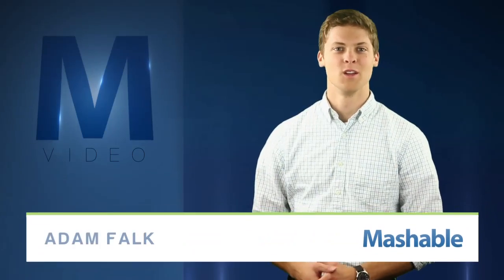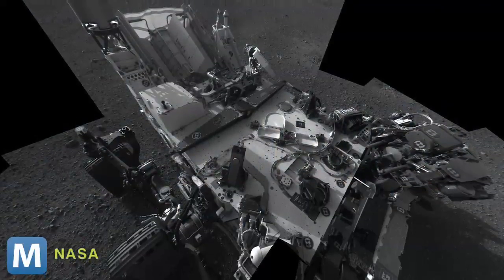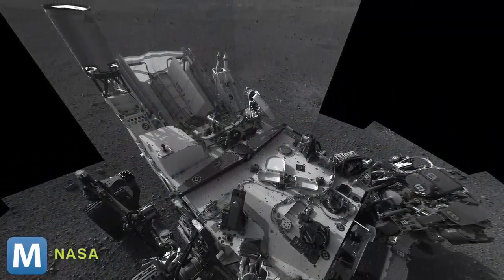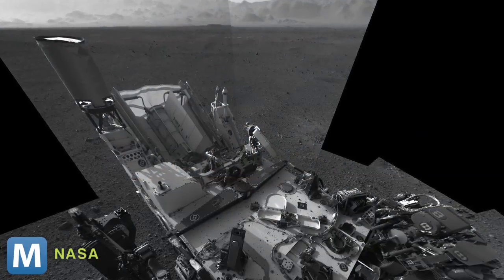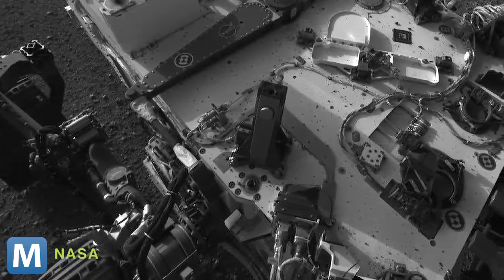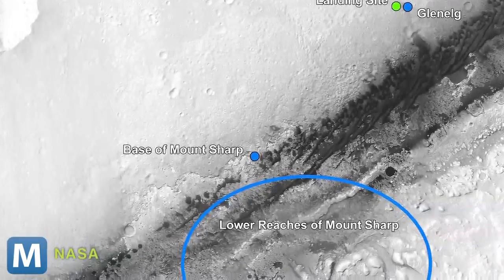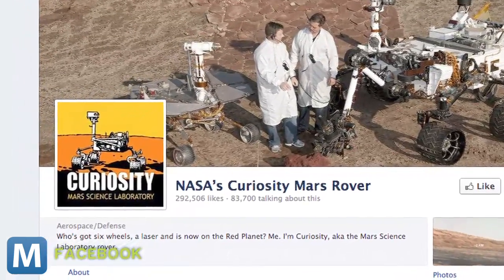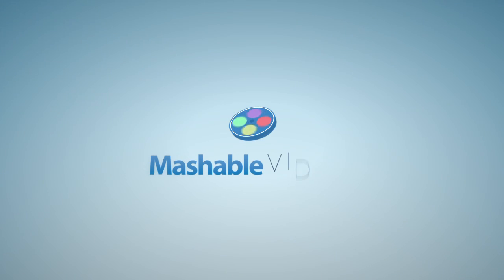NASA Releases First Hi-Res Self-Portrait of Curiosity Rover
NASA released the first high-resolution self portrait of its Curiosity rover. It's a composite of 20 navigation images. In it, you can see from the back of the rover to the edge of the Gale Crater. Mashable owned content.